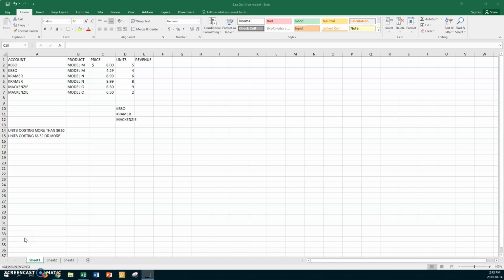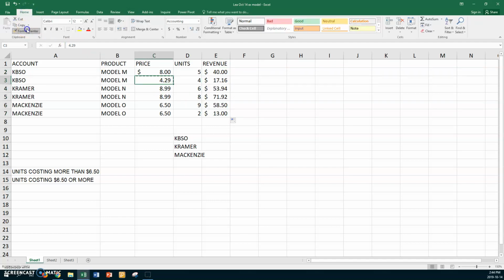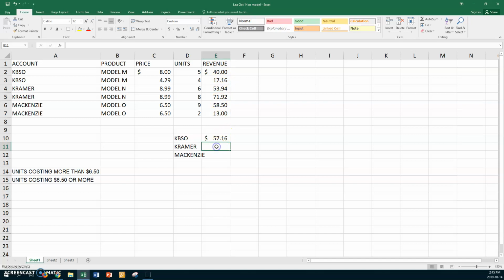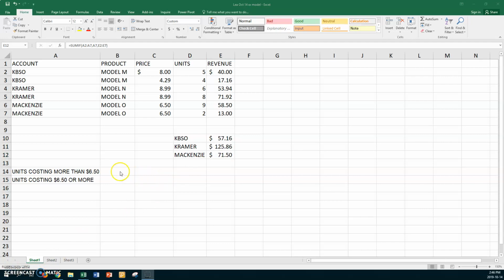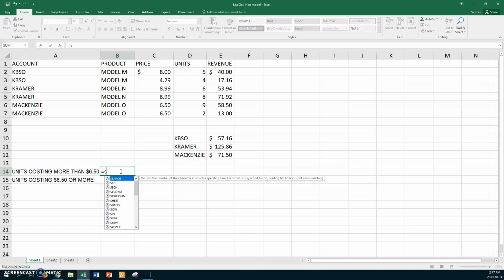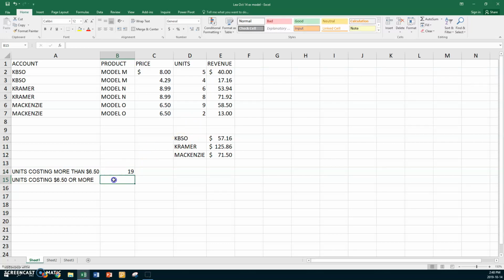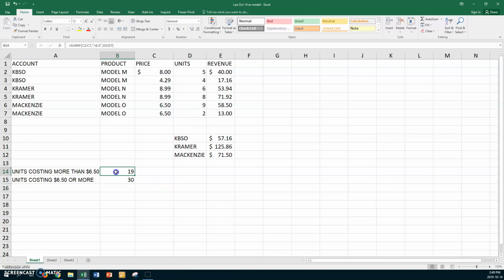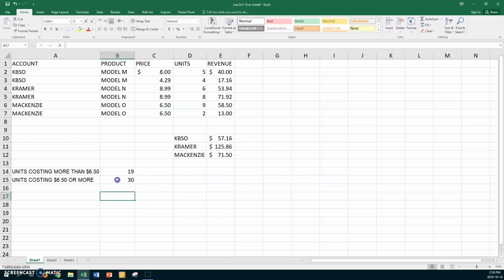xx model #21 If Statements Excel